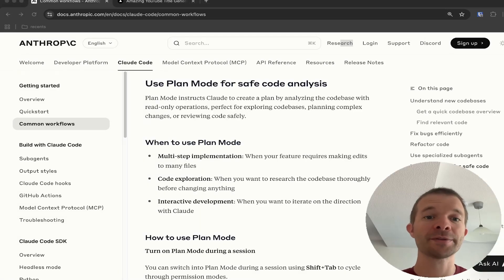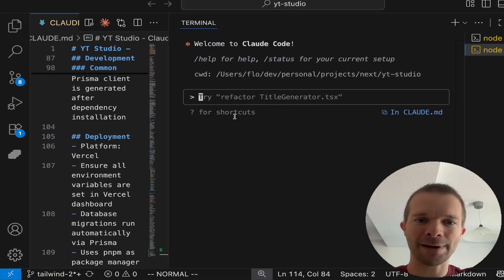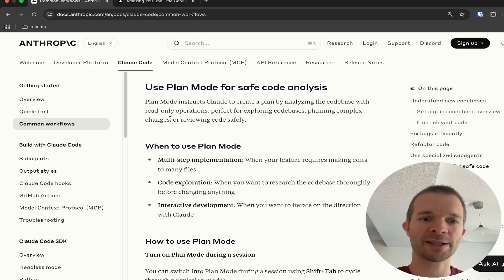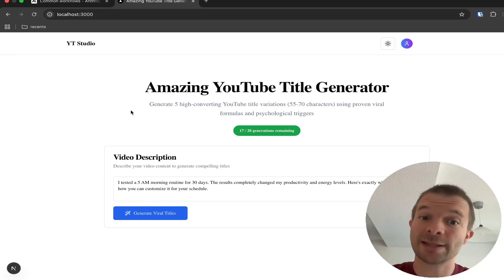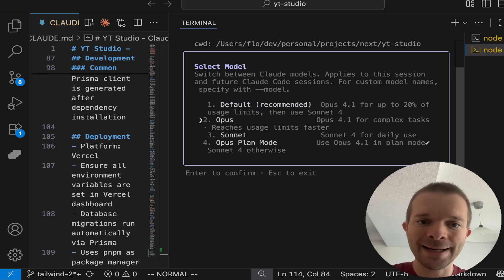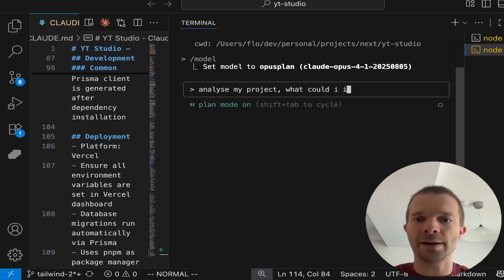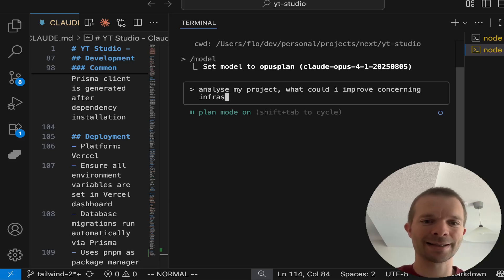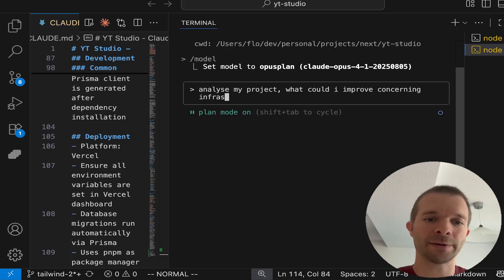Claude Code Plan Mode - How to activate and use it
🚀 Building a FREE Open Source YouTube Studio - Let's Code Together!

💬 DROP YOUR IDEAS in the comments! What features should we add next? Your suggestions shape this project!

🛠️ CODE EDITORS (Choose Your Weapon):
- VS Code (Free code editor that most developers use)
- Cursor (AI-powered code editor that writes code with you)

- Claude Code (AI that helps write and debug code)
- Google AI Studio (Google's AI chat for coding help)

🎨 WEB DEVELOPMENT TOOLS:
- Tailwind CSS (Makes styling websites super fast with pre-built classes)
- Supabase (Free database and backend services - like Firebase but open source)

🎯 THE PROJECT:
- Studio Platform (Our open source YouTube studio alternative)